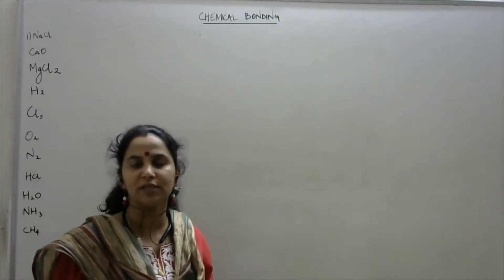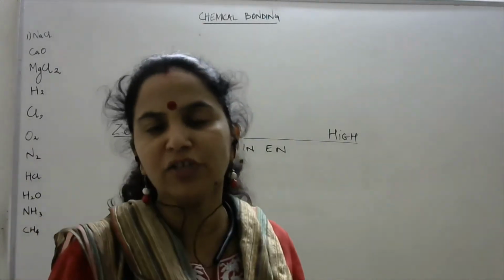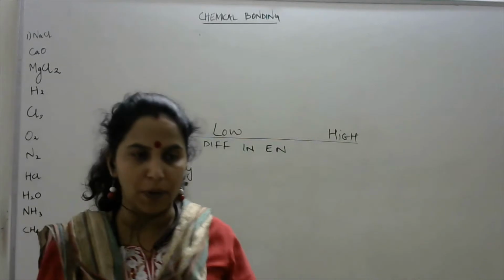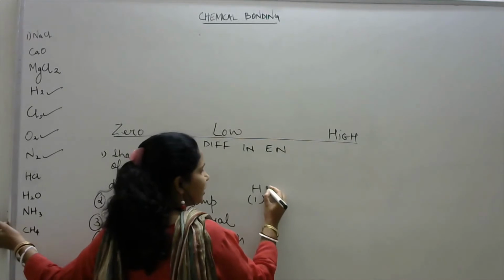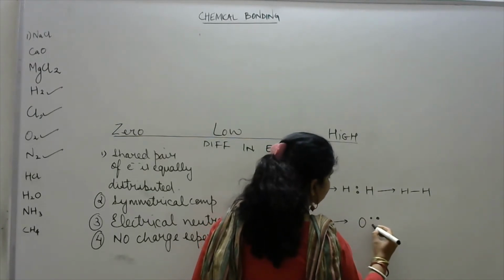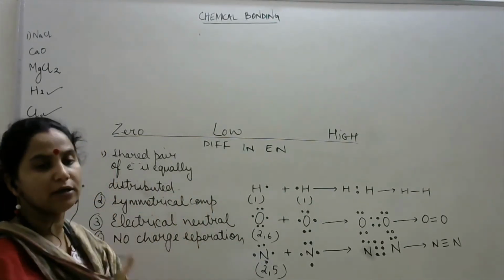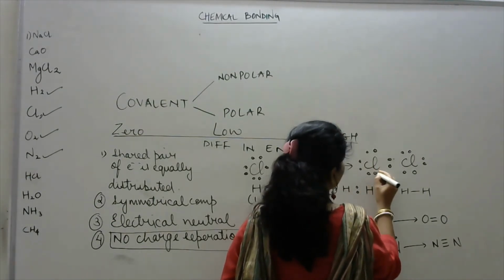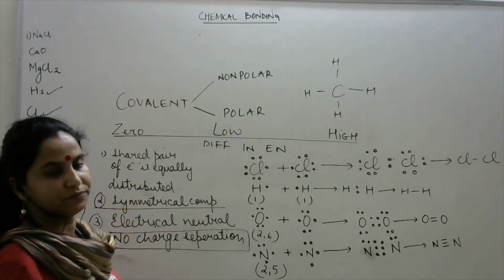Chemical Bonding Part-1(covalent bond) ICSE/CBSE Class 10